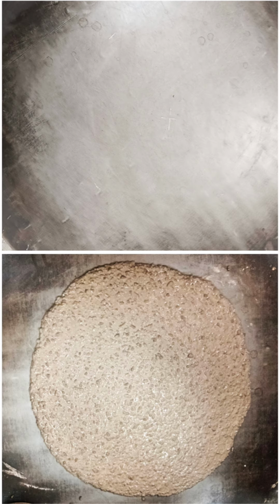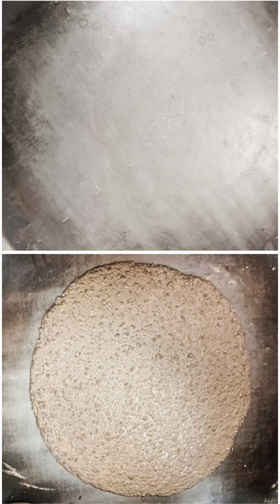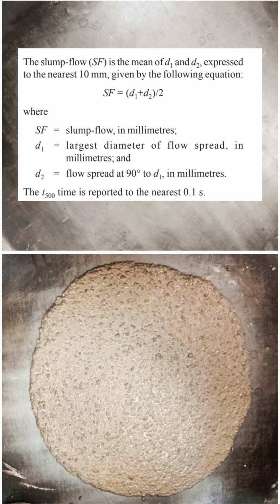SCC Test 1-Flow Table Test ✨